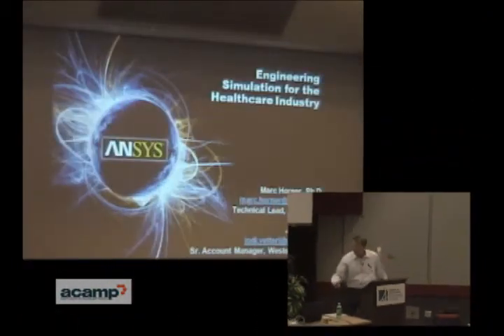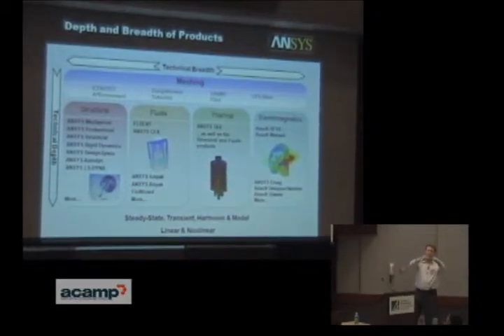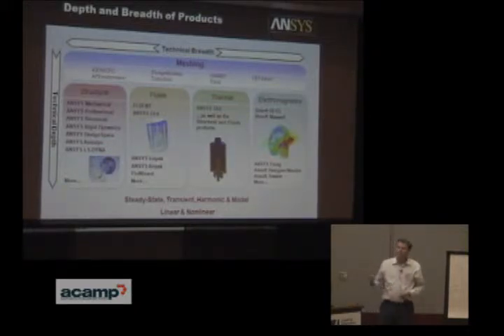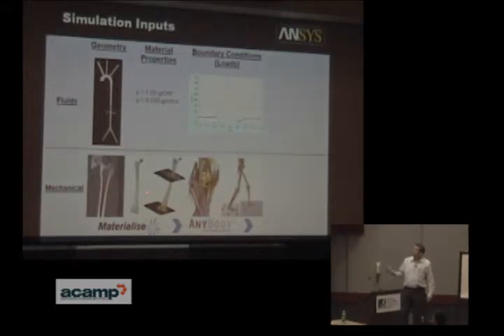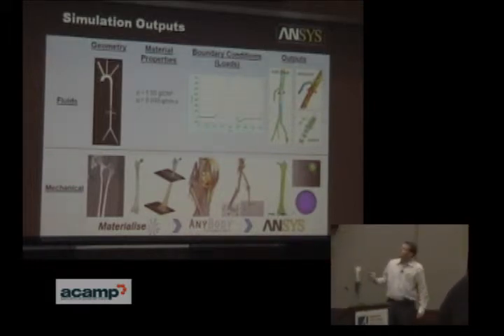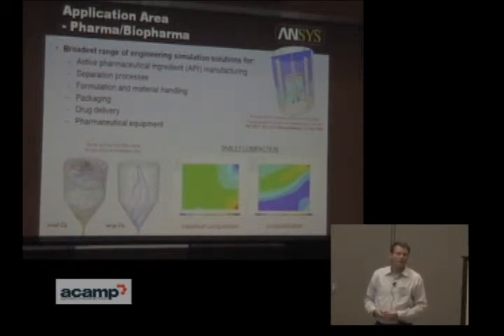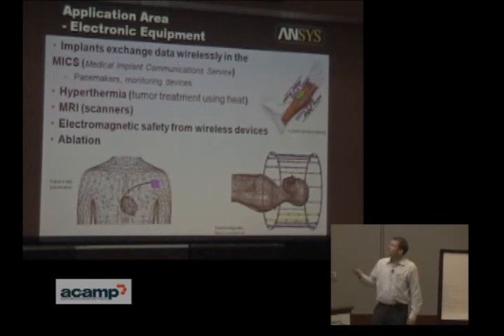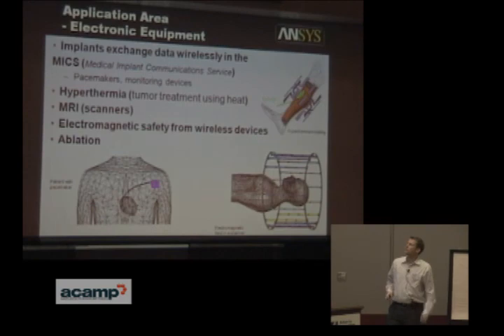ACAMP MNT Health & Medical Seminar 2010: Marc Horner - Engineering Simulation for Healthcare, Part1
Dr. Marc Horner - Technical Lead, Healthcare, ANSYS

ACAMP MNT Health & Medical Seminar